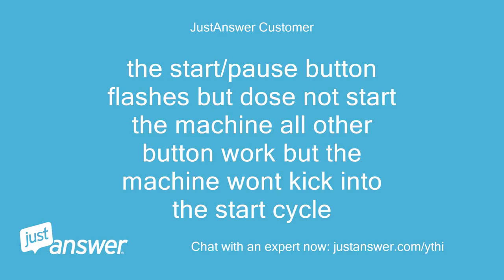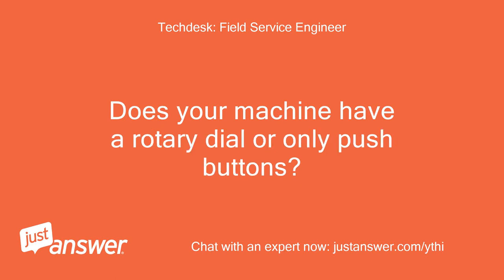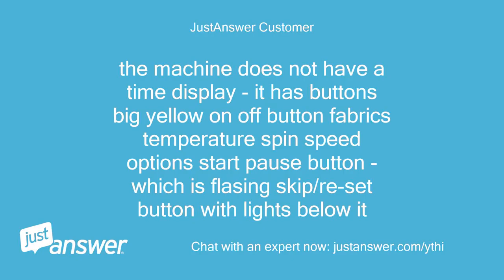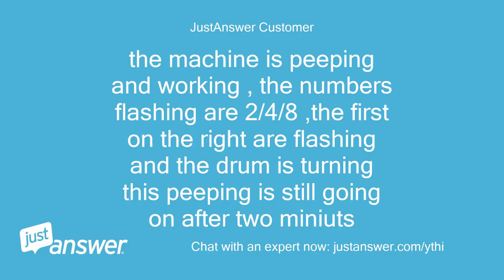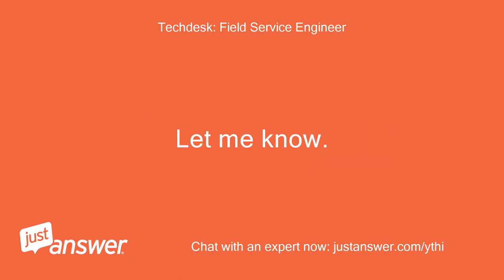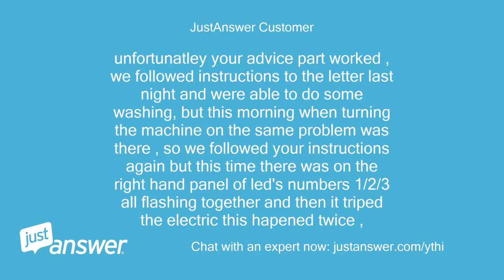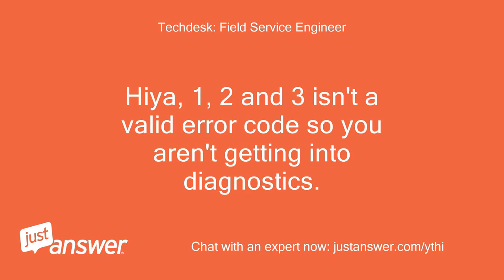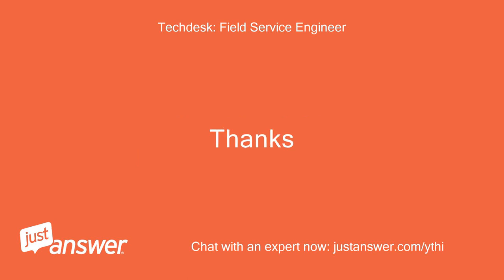the start/pause button flashes but dose not start the machine all other button work but t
JustAnswer Customer: the start/pause button flashes but dose not start the machine all other button work but the machine wont kick into the start cycle
Techdesk: Field Service Engineer: Hiya, Can you post the make and model number of the appliance please?
Techdesk: Field Service Engineer: Thanks
JustAnswer Customer: fle1116w Zanussi Aquacycle 1100 XC - is this what you need?
Techdesk: Field Service Engineer: Hiya, OK, thanks for that.
Techdesk: Field Service Engineer: Does your machine have a time display or only lights?
Techdesk: Field Service Engineer: Does your machine have a rotary dial or only push buttons?
JustAnswer Customer: the machine does not have a time display - it has buttons big yellow on off button fabrics temperature spin speed options start pause button - which is flasing skip/re-set button with lights below it
Techdesk: Field Service Engineer: Hiya, thanks for that.
Techdesk: Field Service Engineer: Switch off.
Techdesk: Field Service Engineer: Press and hold start and skip together.
Techdesk: Field Service Engineer: While holding them, switch on.
Techdesk: Field Service Engineer: The lights will flash.
Techdesk: Field Service Engineer: Release the buttons and the lights should scroll.
Techdesk: Field Service Engineer: Press and release the fabric button repeatedly until you get the 2nd bottom led of the 2nd column lit.
Techdesk: Field Service Engineer: Look at the column of 8 leds on the right.
Techdesk: Field Service Engineer: Number them with 1 at the top.
Techdesk: Field Service Engineer: Which numbers flash?
Techdesk: Field Service Engineer: Now, switch off, on and off again.
JustAnswer Customer: the machine is peeping and working , the numbers flashing are 2/4/8 ,the first on the right are flashing and the drum is turning this peeping is still going on after two miniuts
Techdesk: Field Service Engineer: Hiya, Not sure why it's "peeping".
Techdesk: Field Service Engineer: Did you follow the instructions exactly?
Techdesk: Field Service Engineer: Did it do exactly as I said?
JustAnswer Customer: i think we forgot to turn it off .
JustAnswer Customer: it seems ok now - can we try to use it or do we have to wait for a while?
Techdesk: Field Service Engineer: Hiya, OK, try it on a wash and see what happens.
Techdesk: Field Service Engineer: Let me know.
JustAnswer Customer: I have tried to wash, the washing machine has started but again stopped with the start pause button flashing, when I press it it does nothing.
JustAnswer Customer: I now have a washer full with washing and water - can you please advise what I need to do to either empty the washer or continue the wash.
JustAnswer Customer: I look forward to hearing from you soon
Techdesk: Field Service Engineer: Hiya, Go through and retrieve the stored error.
Techdesk: Field Service Engineer: Then, after switching off, on and off again.
Techdesk: Field Service Engineer: Put it to spin.
Techdesk: Field Service Engineer: That may empty the machine   Let me know the stored error code (flashing lights)   Thanks
JustAnswer Customer: unfortunatley your advice part worked , we followed instructions to the letter last night and were able to do some washing, but this morning when turning the machine on the same problem was there , so we followed your instructions again but this time there was on the right hand panel of led's numbers 1/2/3 all flashing together and then it triped the electric this hapened twice ,
Techdesk: Field Service Engineer: Hiya, 1, 2 and 3 isn't a valid error code so you aren't getting into diagnostics.
Techdesk: Field Service Engineer: The first code you retrieved is a motor circuit error.
Techdesk: Field Service Engineer: Check the motor and it's wiring.
Techdesk: Field Service Engineer: If ok, you'll likely need a new motor and possibly a control board.
Techdesk: Field Service Engineer: Sorry.
JustAnswer Customer: thank for your help ,i think the problem is now sorted
Techdesk: Field Service Engineer: Hiya, Thanks for letting me know.
Techdesk: Field Service Engineer: What was the actual problem you found?